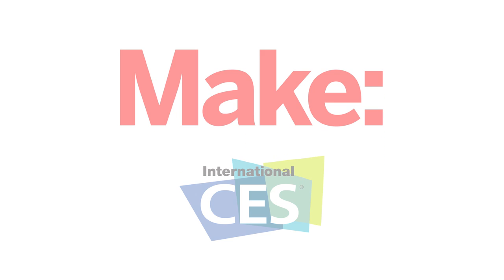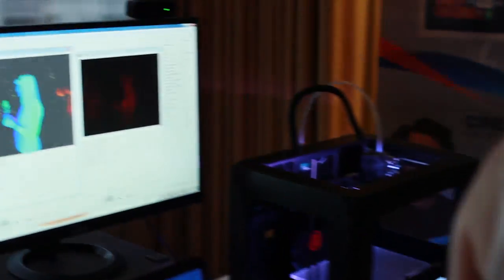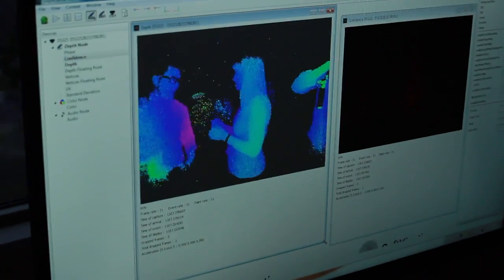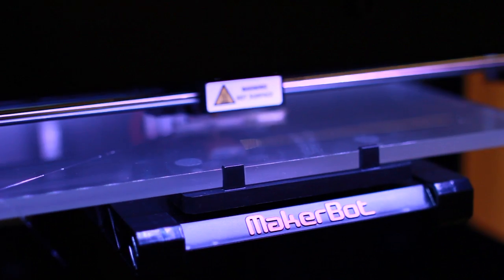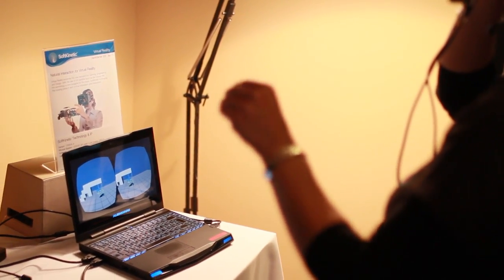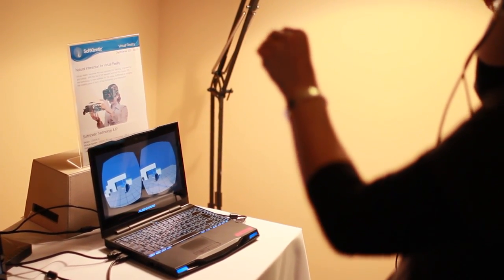SoftKinetic at CES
Anna Kaziunas France met with SoftKinetic's Chief Marketing Officer Eric Krzeslo at their suite in the LVH to ask him about their new partnership with MakerBot to enhance their 3D camera technology for 3D scanning that was announced Monday at CES 2014. SoftKinetic is provides 3D vision and and gesture recognition technologies for the consumer electronics, automotive and industrial markets; who license their intellectual property.